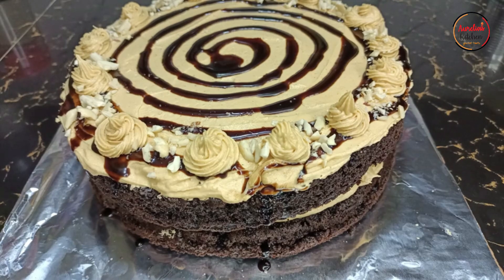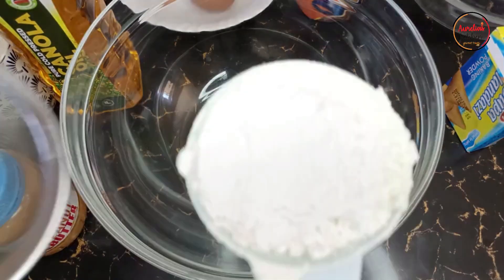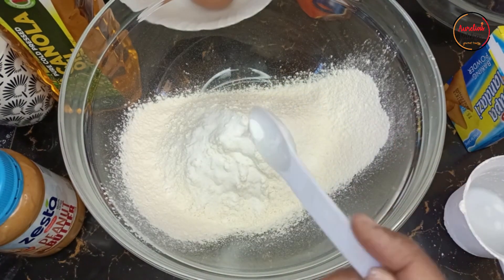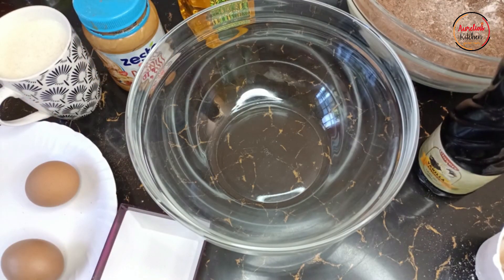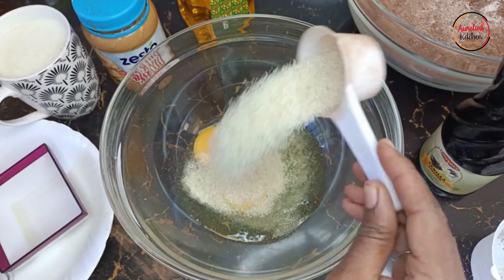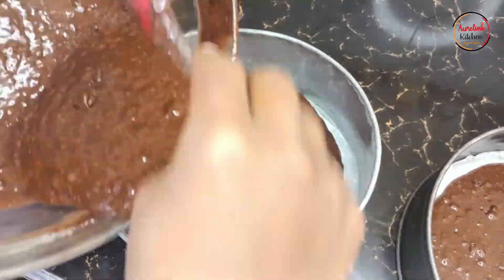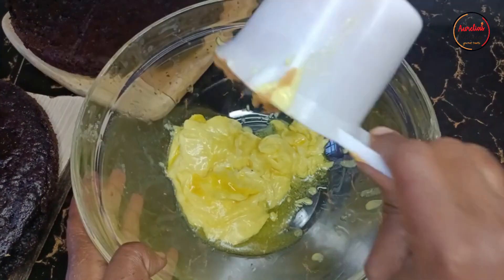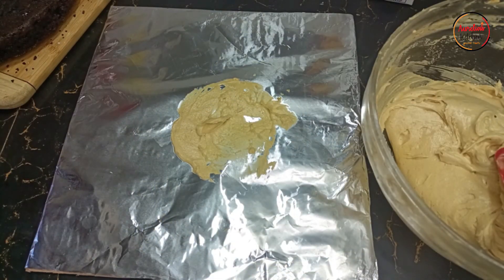CHOCOLATE PEANUT BUTTER CAKE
Super moist peanut butter cake recipe
Dry Ingredients
-1 3/4 cup all-purpose flour
-1 1/2 tspn baking soda
-1tspn baking powder
-1/4 tspn salt
-3/4 cup cocoa powder

Wet Ingredients
-2 eggs
-1/2 cup canola oil
-1 cup buttermilk /plain yogurt
-1 cup hot coffee
-3/4 cup sugar

Bake at 180°C for 25mins

Peanut Butter Frosting
1 cup peanut butter
1 cup butter
1 1/2 cup icing sugar
1/4 cup cream /milk